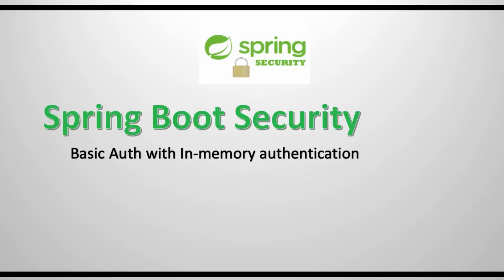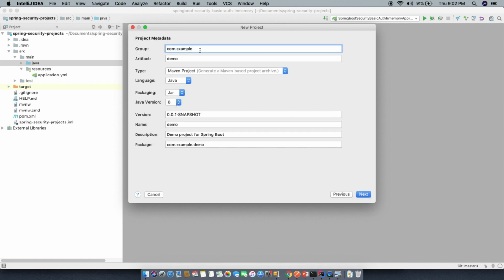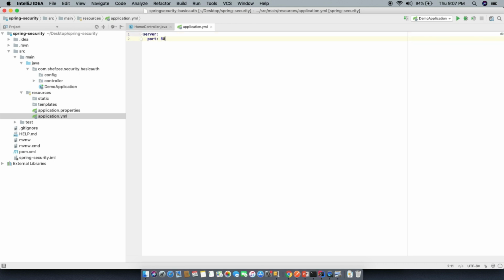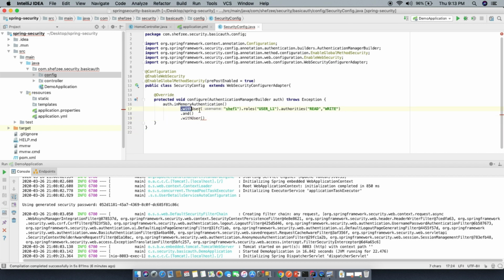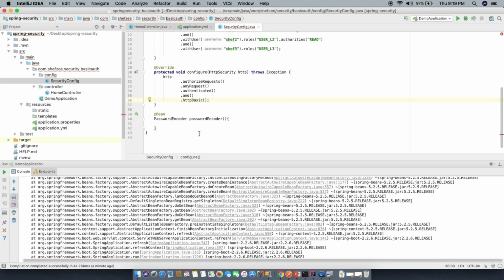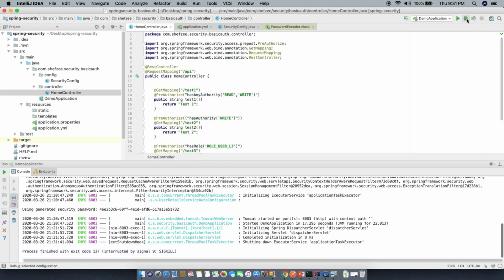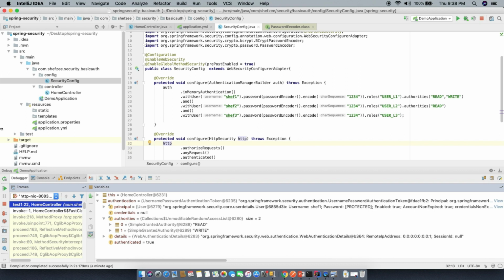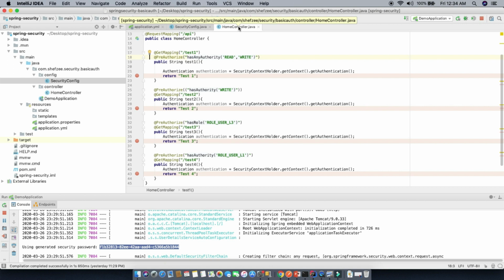Spring Boot + Spring Security + Basic Auth with In-memory authentication from scratch